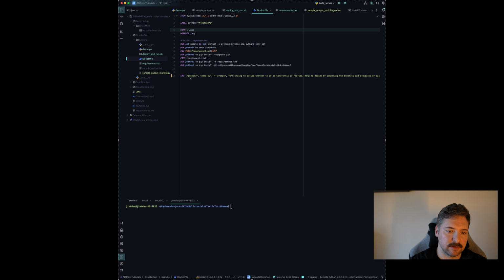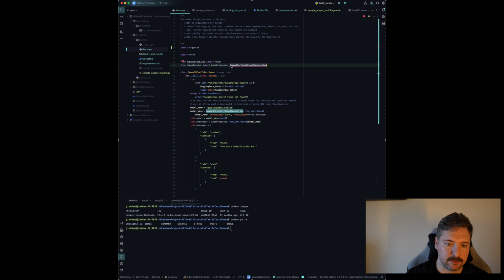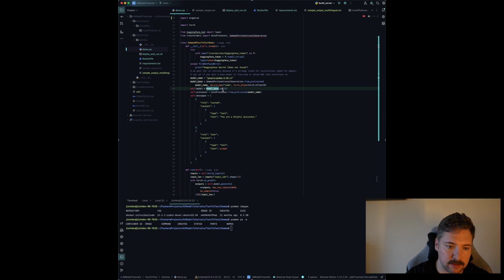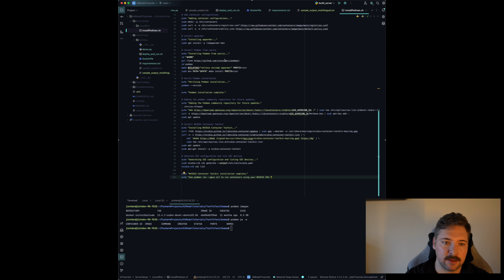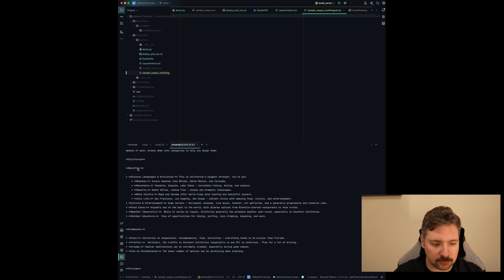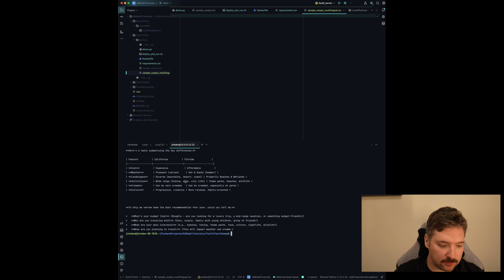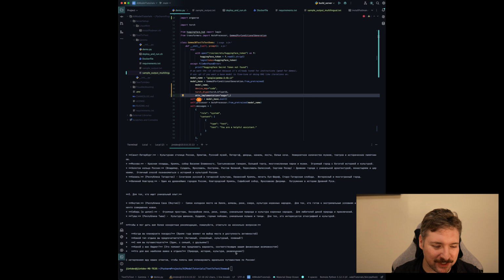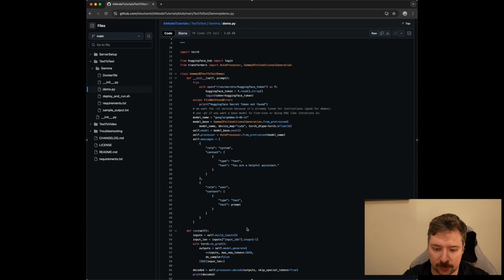Full Gemma-3-4B-IT Deployment Process with Code: Part 1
This video will demo how to take Google/Gemma-3-4B-IT from Huggingface.co, download it, load it onto a docker image, and deploy it to a local server on your network. This works for localhost or for a networked desktop with a GPU. We'll walk through the basics of the model, when you should use it, then how to deploy it and run it one time using a Podman container/Dockerfile.

Русское описание:
В этом видео мы покажем, как взять Google/Gemma-3-4B-IT с Huggingface.co, скачать его, загрузить в образ Docker и развернуть на локальном сервере в вашей сети. Это работает как для localhost, так и для сетевого настольного компьютера с GPU. Мы рассмотрим основы модели, когда ее следует использовать, а затем как развернуть и запустить ее один раз, используя контейнер Podman/Dockerfile.